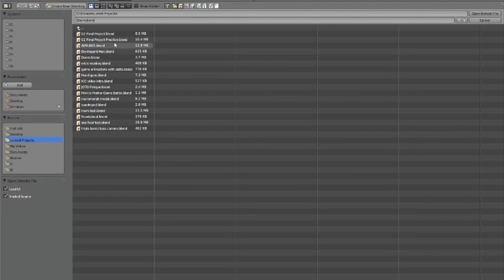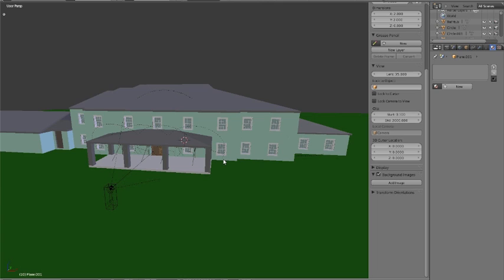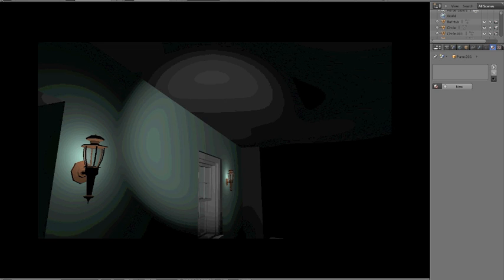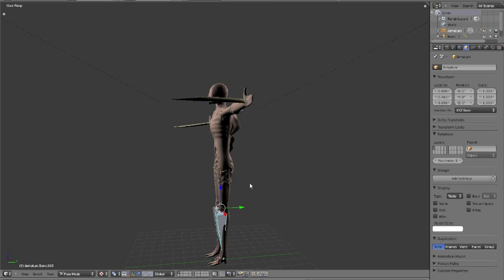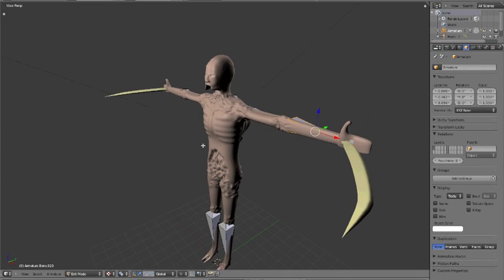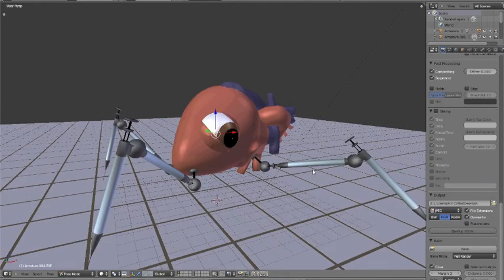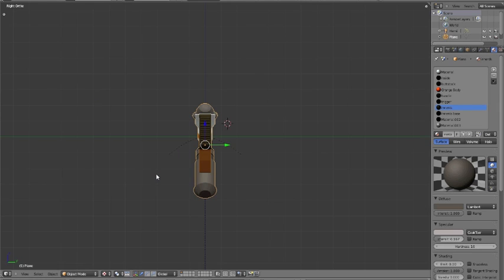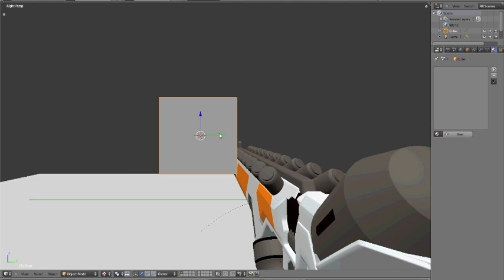Blender video #1 (current projects)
sorry that the audio is off from the video. this is just showing some projects ive been making sense i got this Blender program.